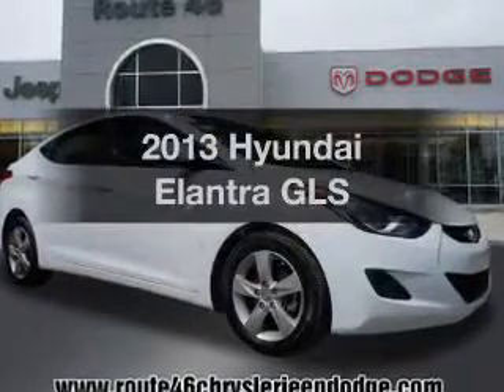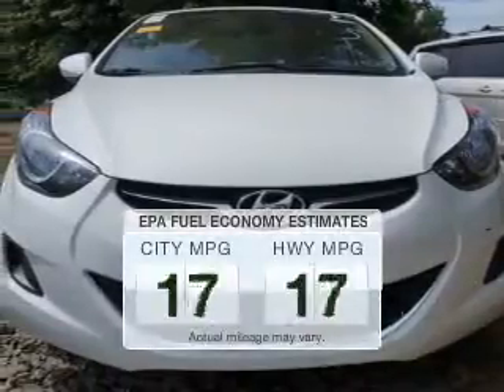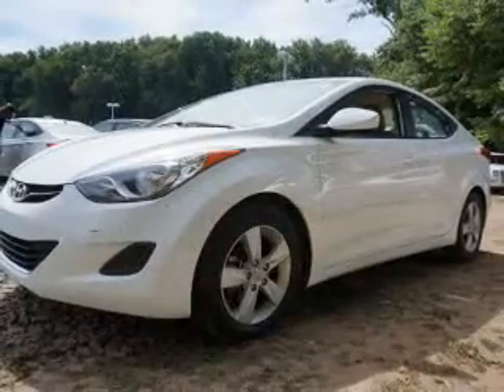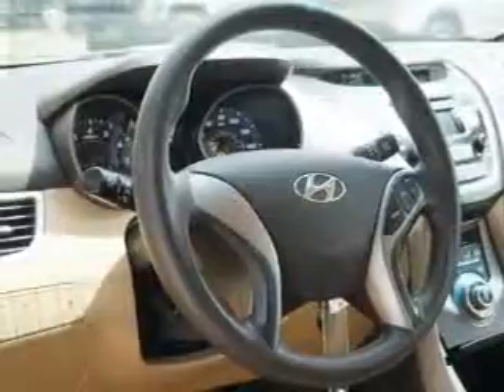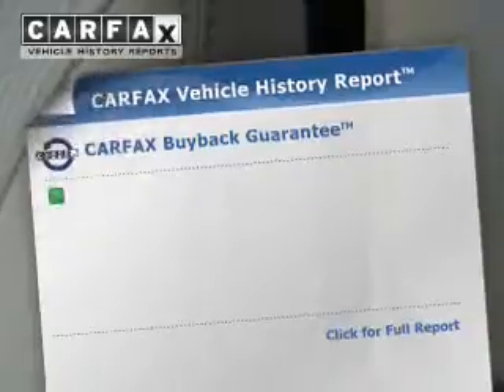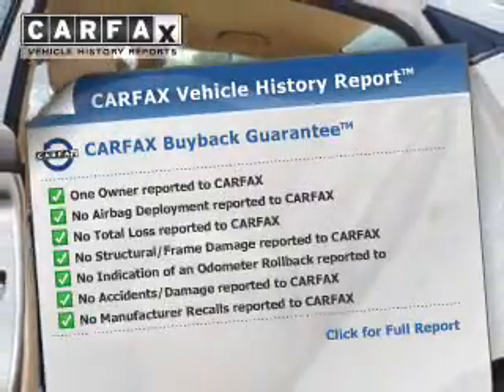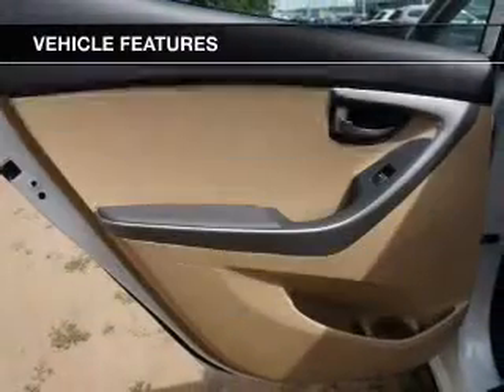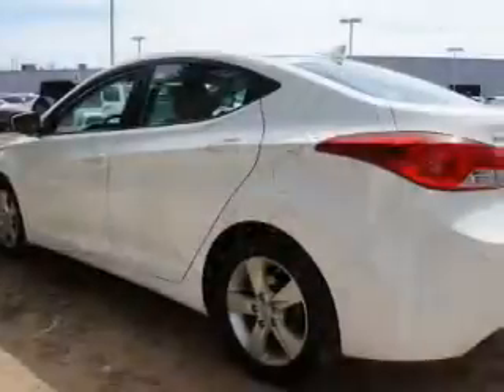2013 Hyundai Elantra - Little Falls NJ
Year: 2013
Make: Hyundai
Model: Elantra
Trim: GLS
Engine: 1.8 L, 4 cylinder
Transmission:
Color: White
Mileage: 33332
Address: